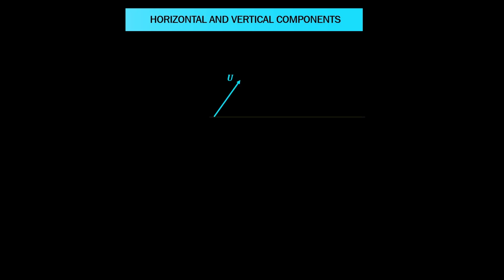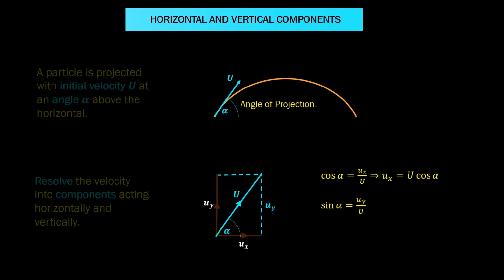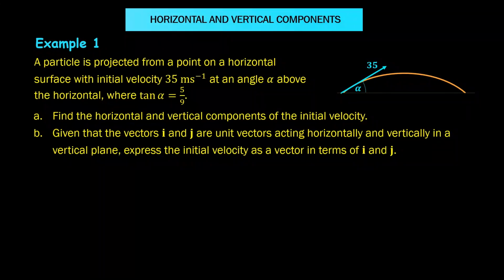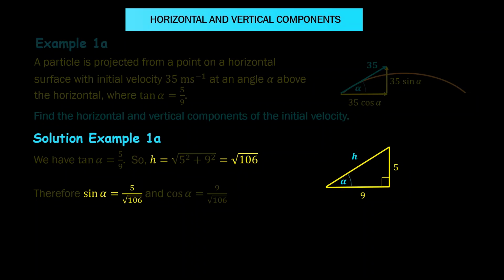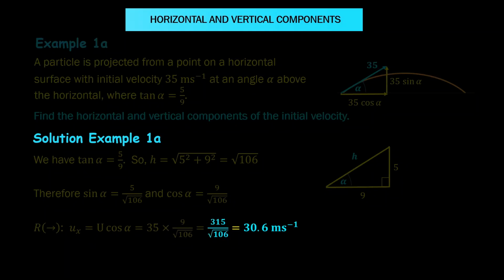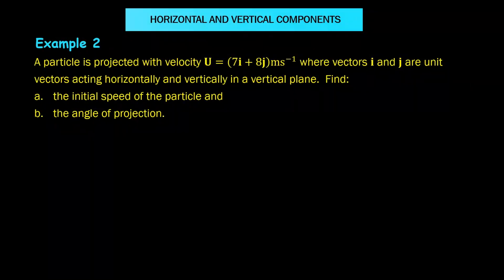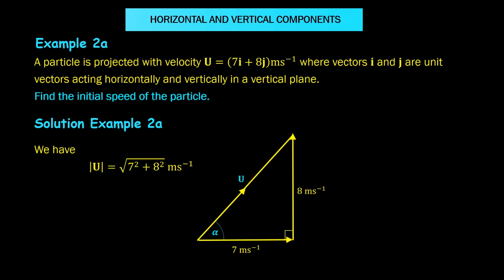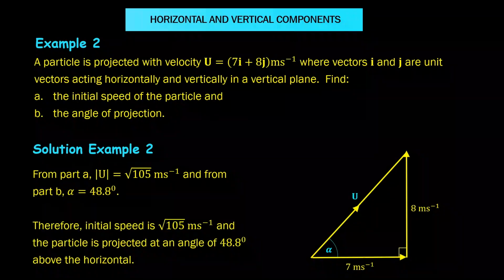Horizontal and Vertical Components | Mechanics 2 | Maths A Level & AS Level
The objective for this session is to resolve velocity into components.